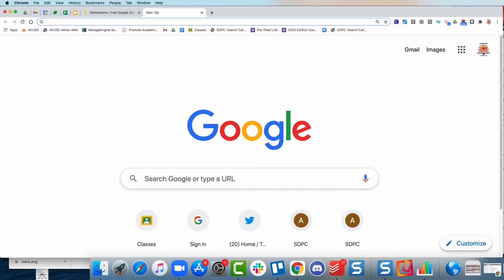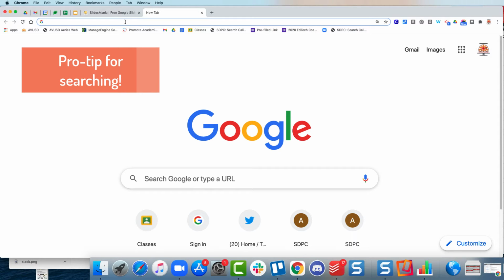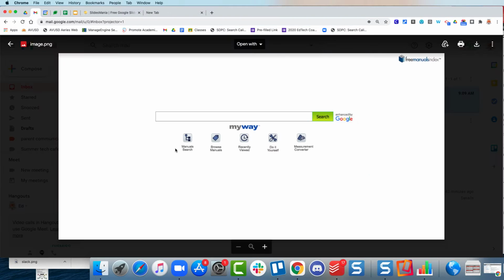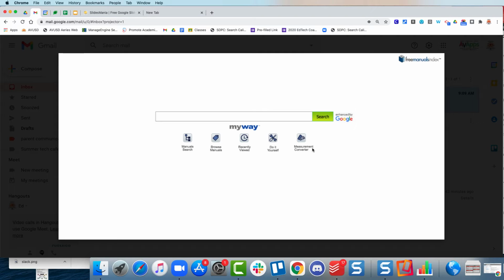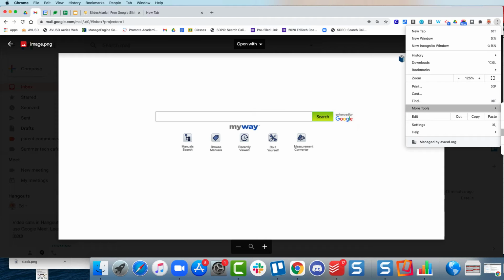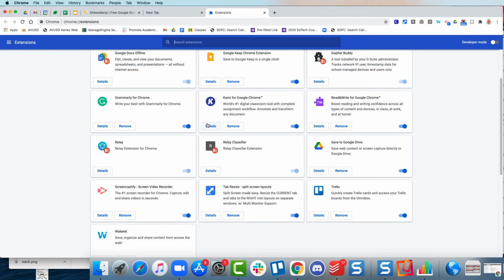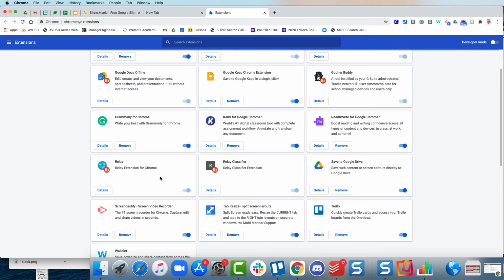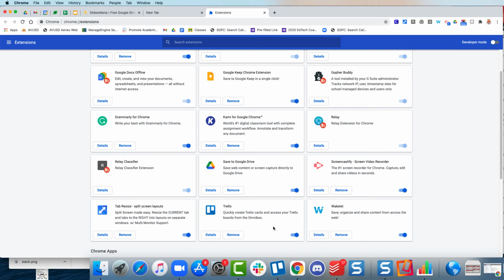Day 10: Extension Clean Up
Extensions are little programs in your browser that help you do things.  It's a good idea to periodically review which extensions you have installed and make sure they're the ones you want and need to help you work right now.